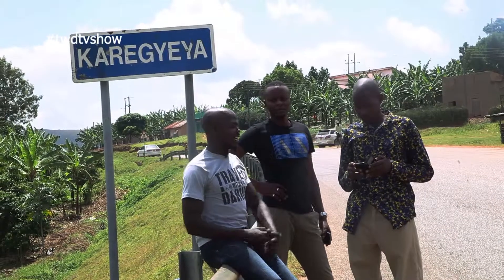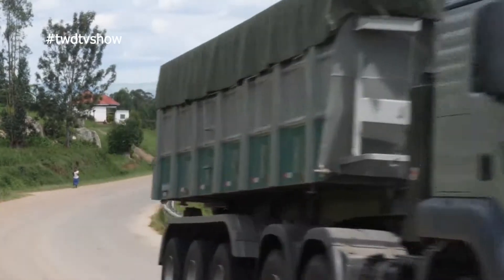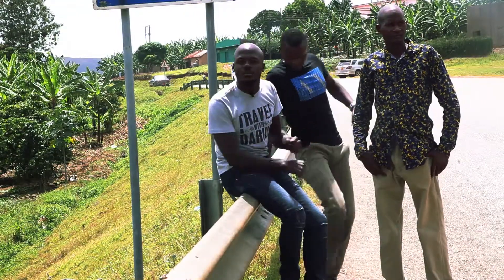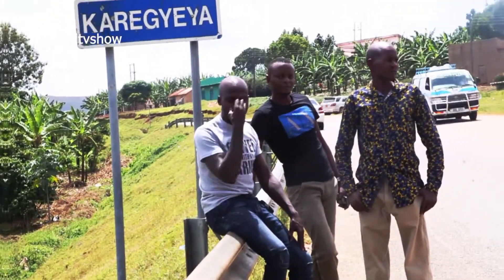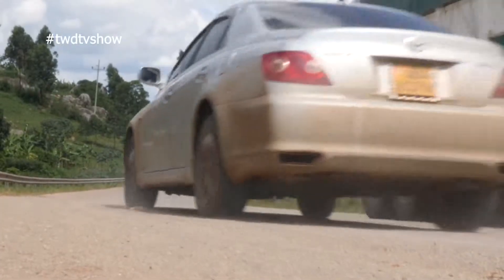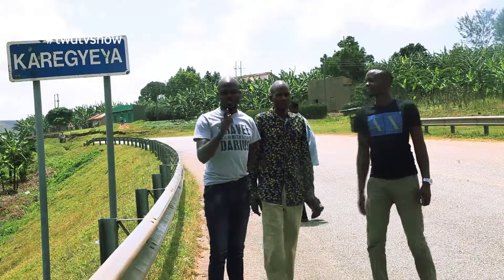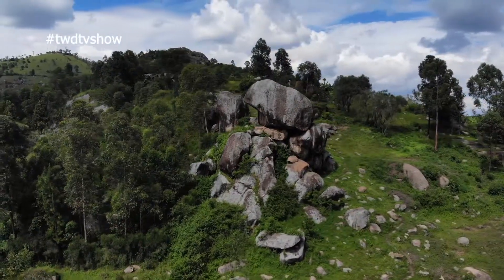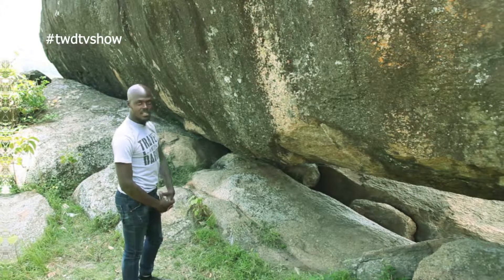2 Minutes to Karegyeya Rock in Ntungamo Western Uganda with Darius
This video shows you a historical hanging rock in Ntungamo District of South Western Uganda.

Locals have a belief it was a home to the famous chwezi who were demi gods and the dissappeared from there.

Geographers also have their own story and they call it a hanging rock.